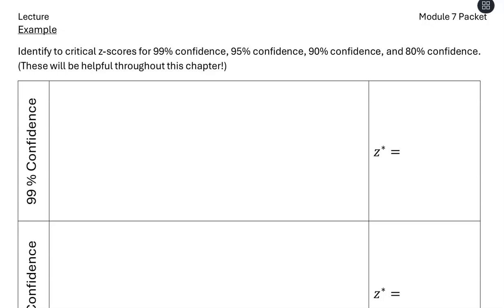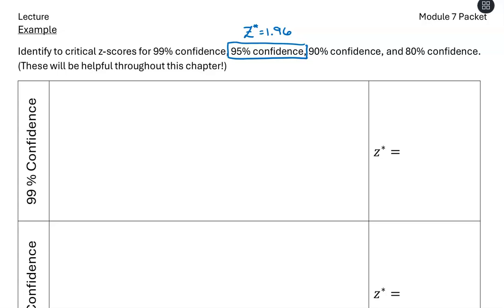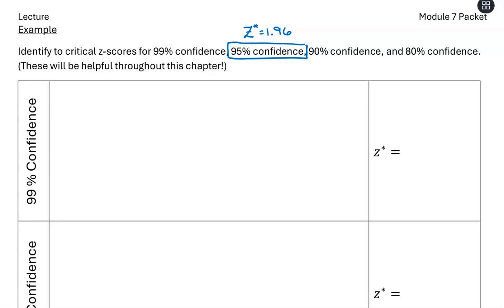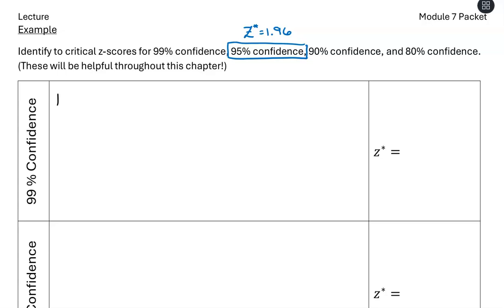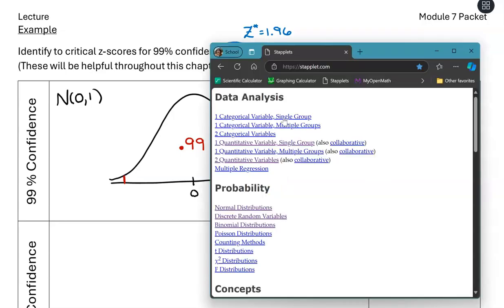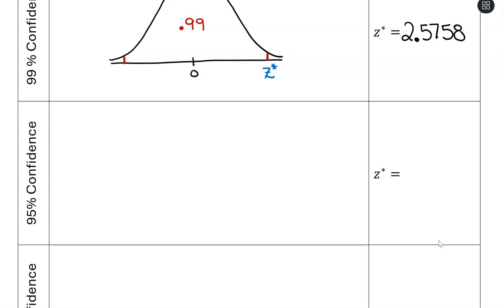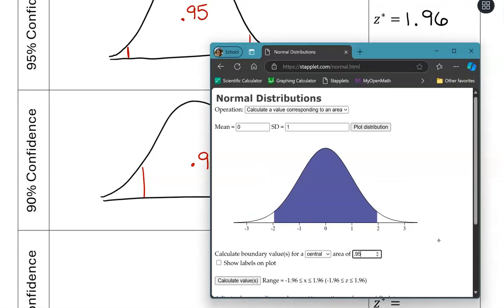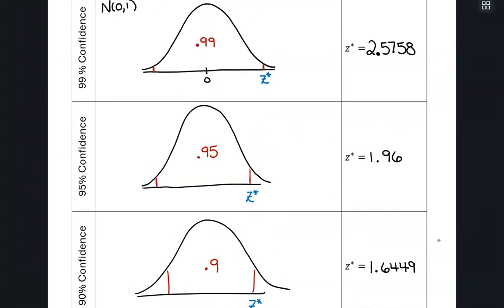Finding Critical Z Scores in Stapplet